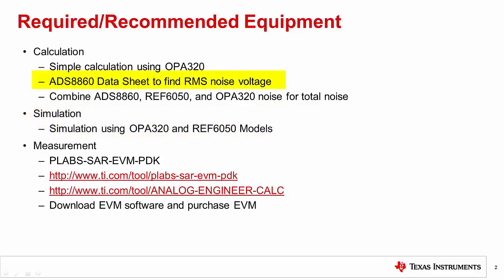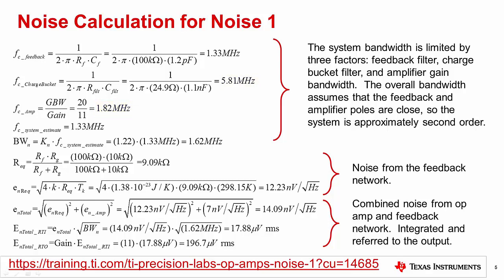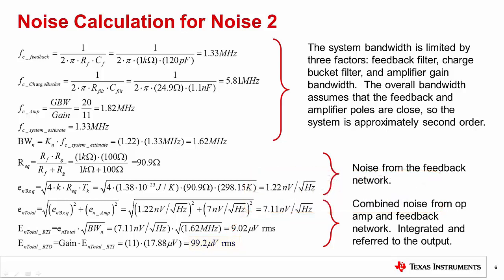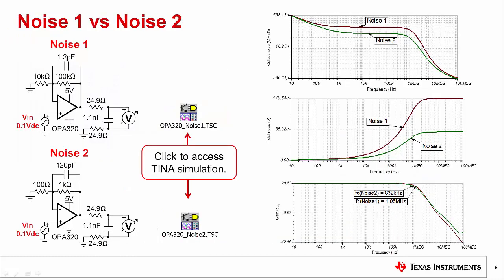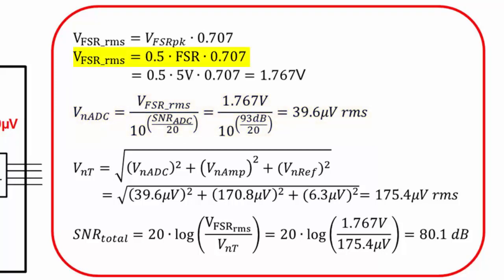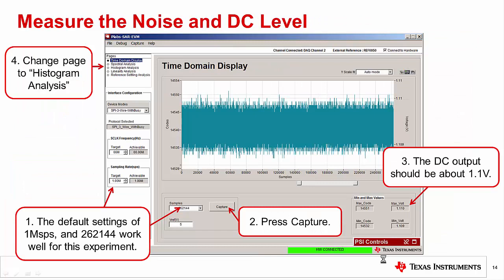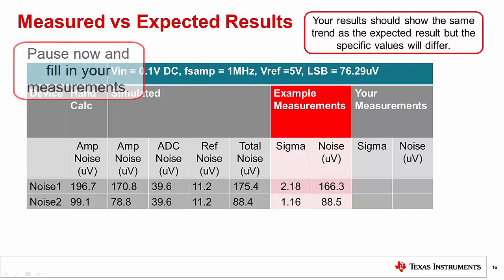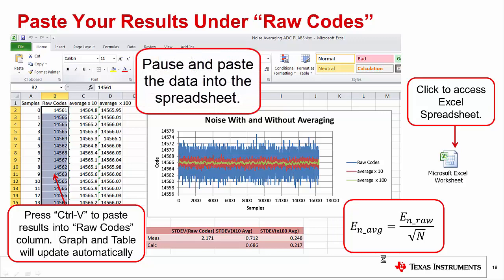Hands-on experiment: ADC noise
Order the TI Precision Labs SAR ADC Hardware.

This hands-on experiment shows how the front-end driver is impacted by
resistor thermal noise. To run the experiment, order the hardware using the